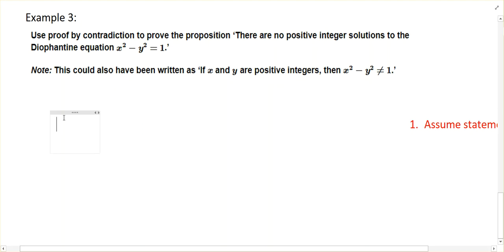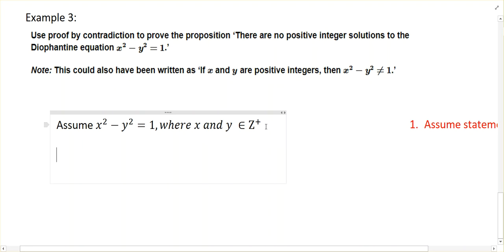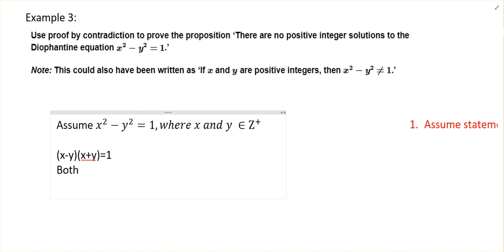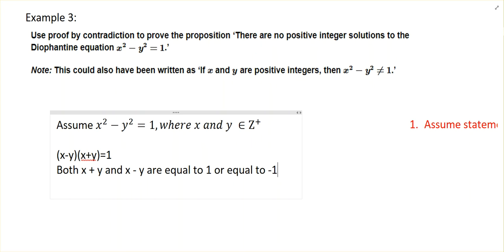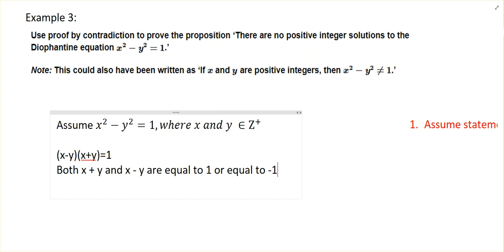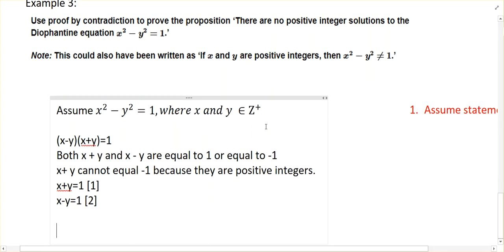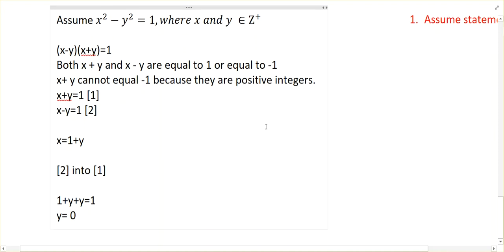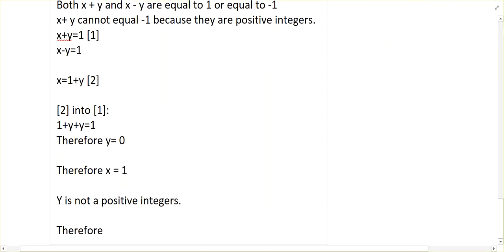Proof by Contradiction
An example using proof by contradiction.